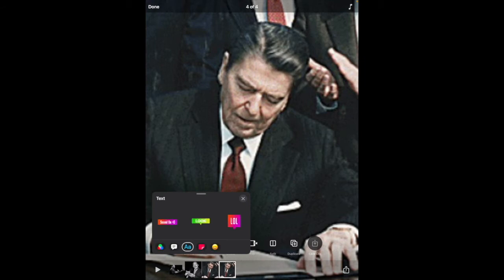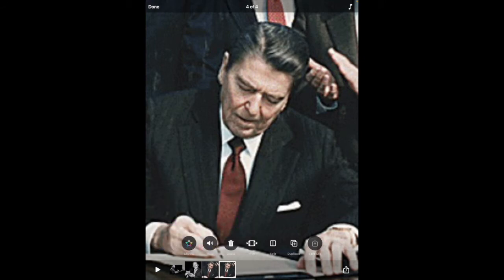Deleting and Duplicating Clips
In this tutorial you will learn how easy it is to delete and/or duplicate clips in Apple Clips